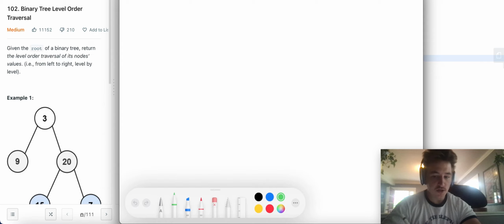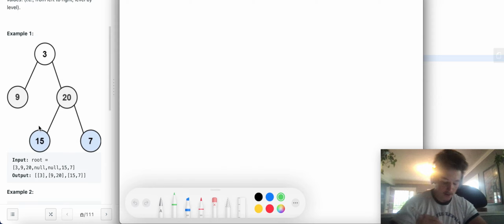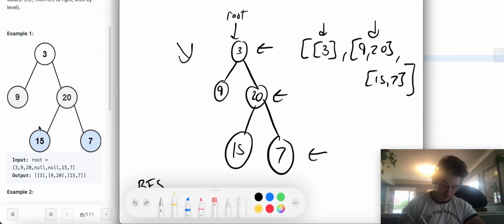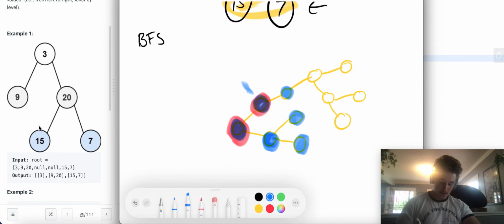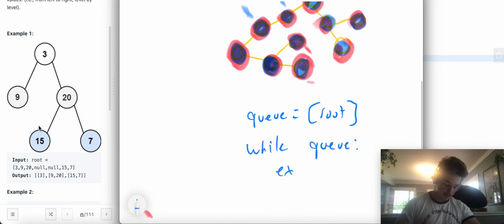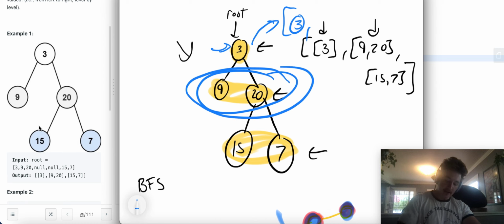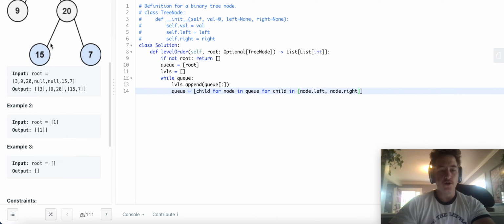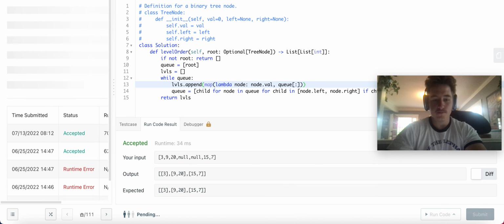Leetcode 102. Binary Tree Level Order Traversal